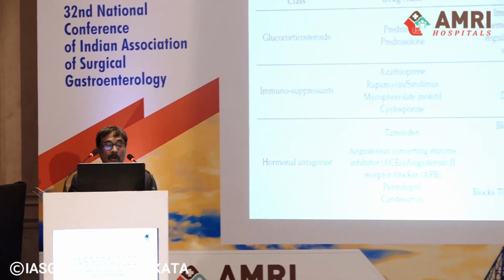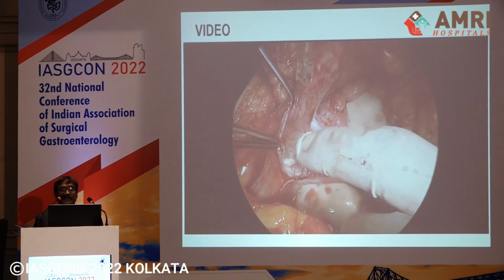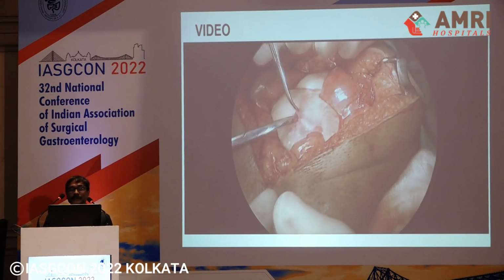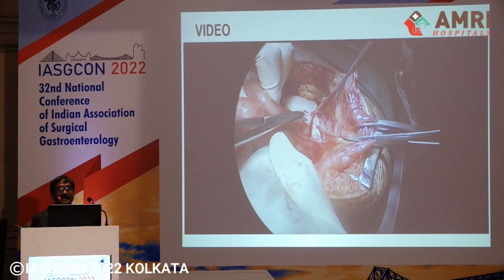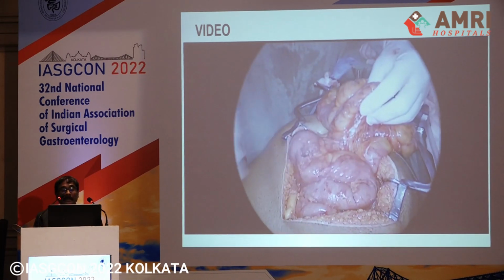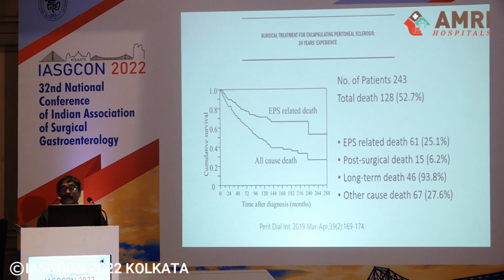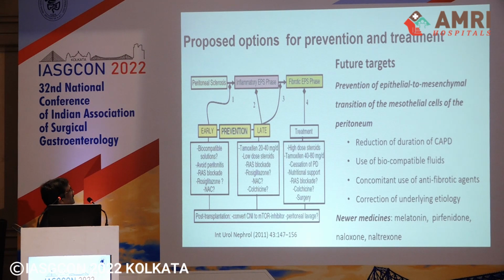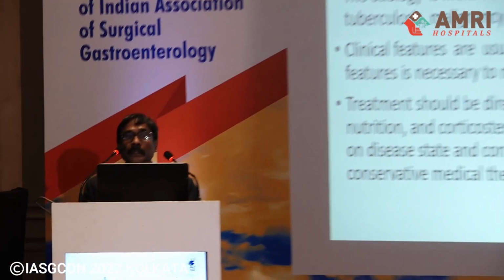IASGCON 2022 | Day 2 | Session 2.C3 | Ashok Kumar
IASGCON 2022 Day 02  |  Session 2.C3

Session: Small Bowel

Topic: Abdominal cocoon - An update on clinical management

Speaker: Ashok Kumar

Panelist: Sanjay Basu, M Manisegaran, Prakash Kurumboor